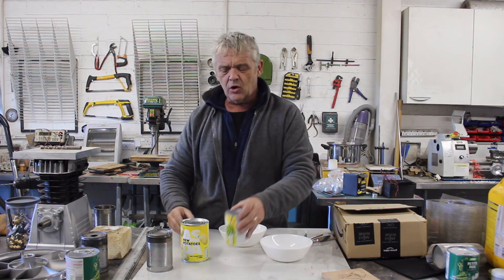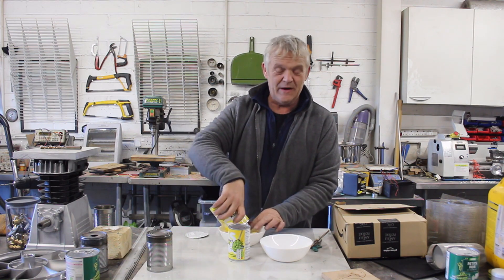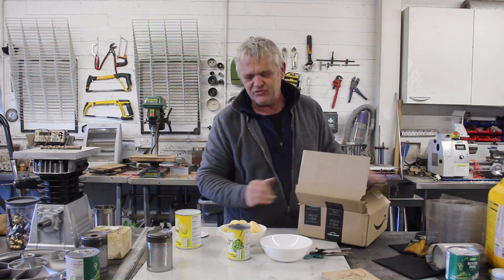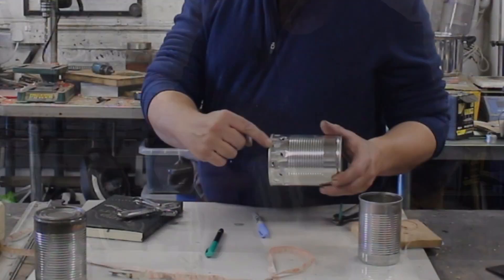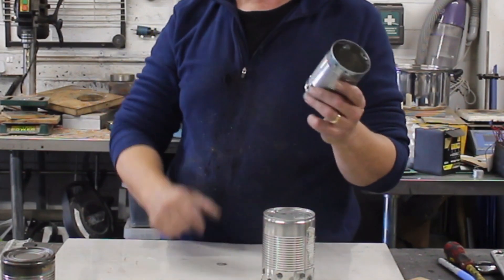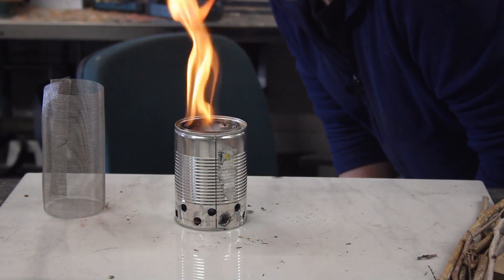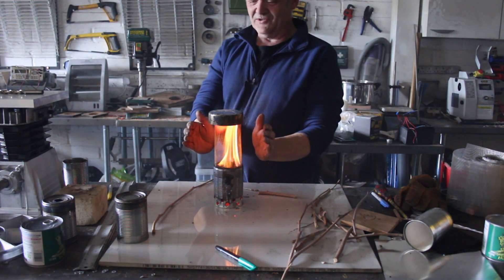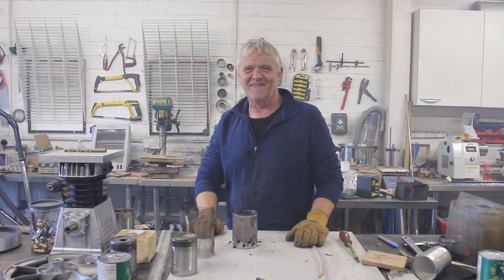1703 Mini Gasifier Or Mini Rocket Stove With Mantle